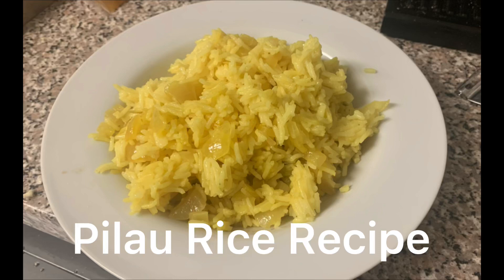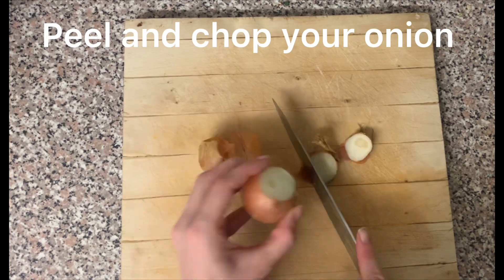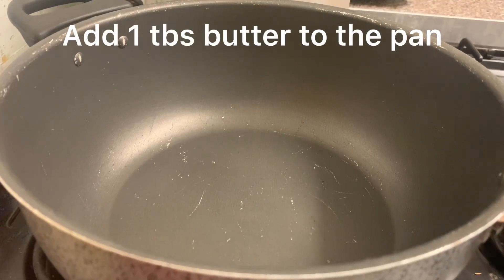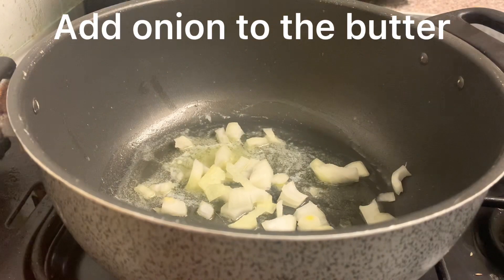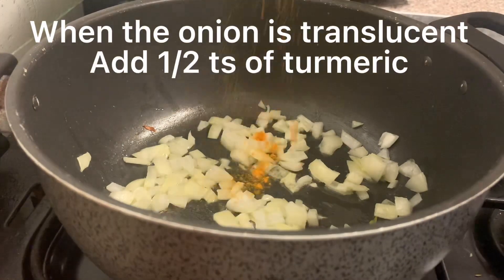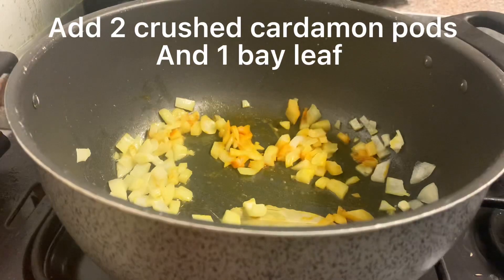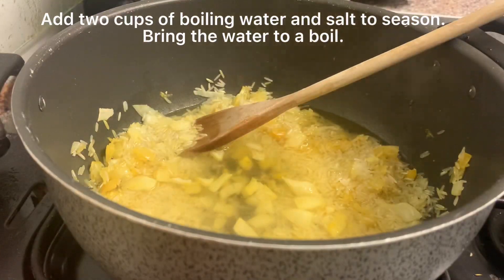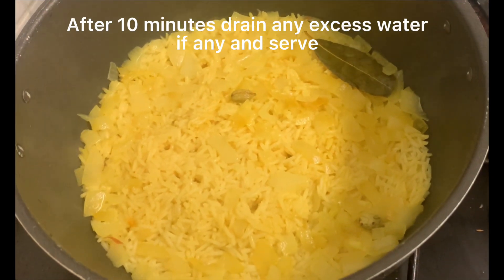Easy Pilau rice recipe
Easy Pilau rice ingredients:

1 tbs butter
1 small onion
1/2 Ts turmeric
2 cardamon pods
1 bay leaf
1 cup of rice